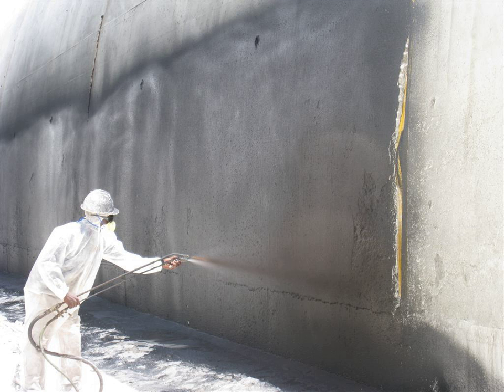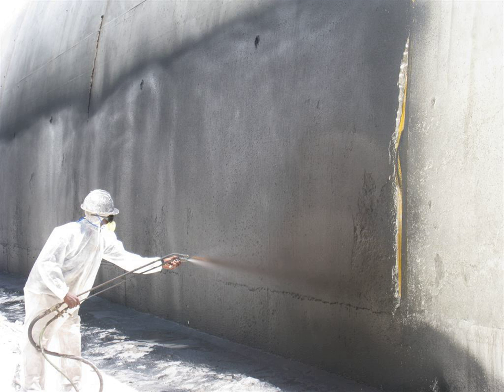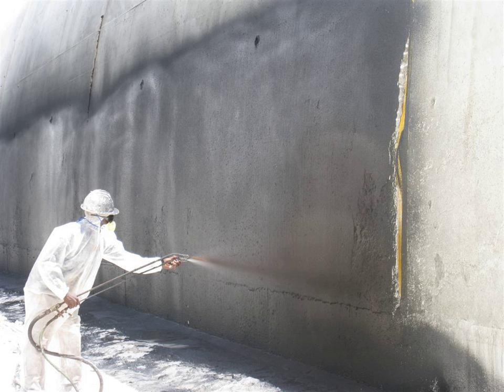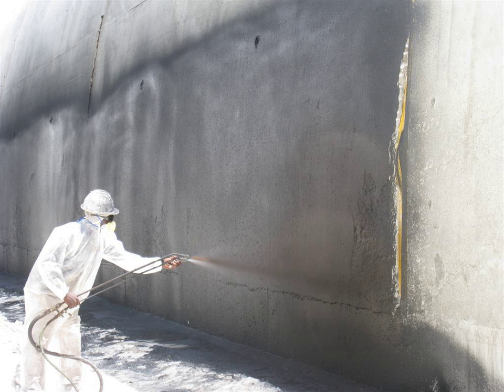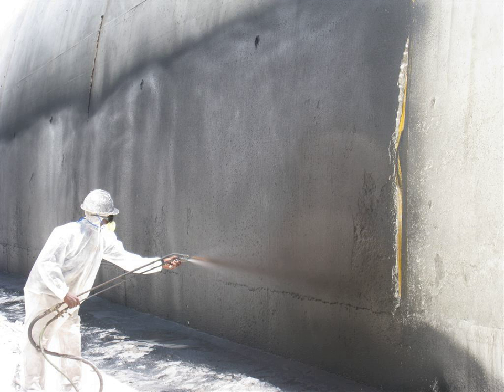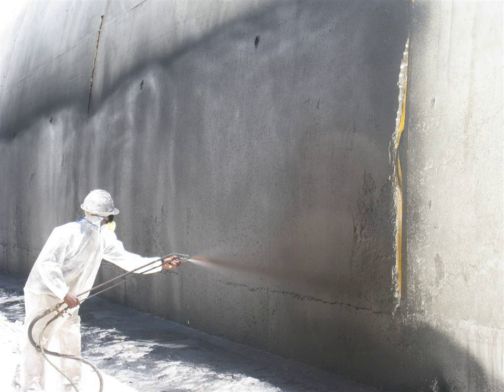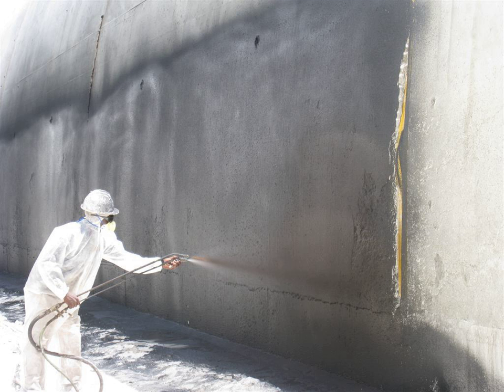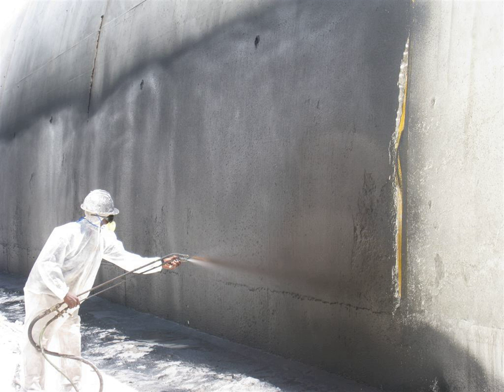Waterproof | Wikipedia audio article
00:01:24 1 In construction
00:09:39 2 In clothing
00:11:34 3 In other objects
00:13:10 4 Standards
00:14:57 5 See also

- Socrates

SUMMARY
Waterproofing is the process of making an object or structure waterproof or water-resistant so that it remains relatively unaffected by water or resisting the ingress of water under specified conditions. Such items may be used in wet environments or underwater to specified depths.
Water resistant and waterproof often refer to penetration of water in its liquid state and possibly under pressure, whereas damp proof refers to resistance to humidity or dampness. Permeation of water vapor through a material or structure is reported as a moisture vapor transmission rate (MVTR).
The hulls of boats and ships were once waterproofed by applying tar or pitch. Modern items may be waterproofed by applying water-repellent coatings or by sealing seams with gaskets or o-rings.
Waterproofing is used in reference to building structures (such as basements, decks, or wet areas), watercraft, canvas, clothing (raincoats or waders), electronic devices and paper packaging (such as cartons for liquids).